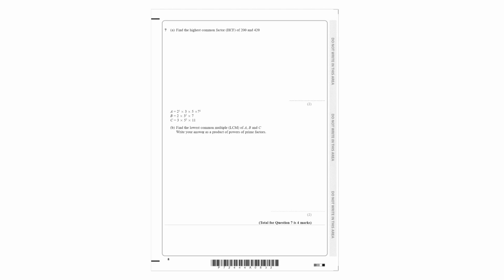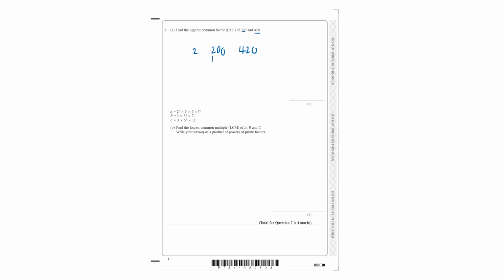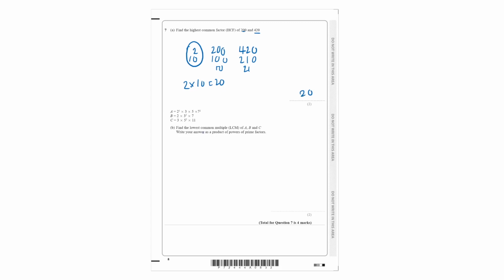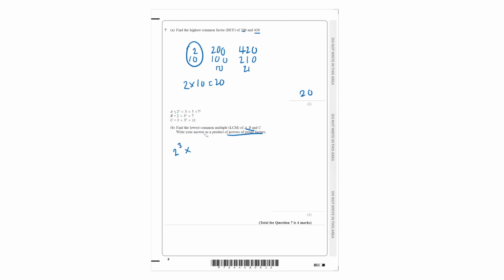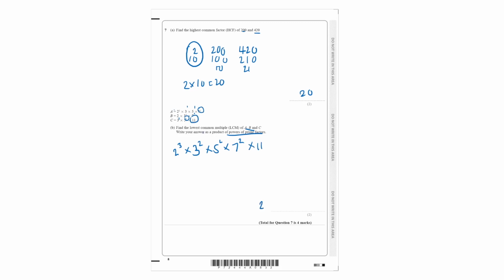Q7 2HR (Jan-2023)